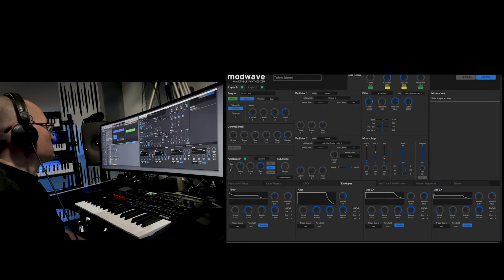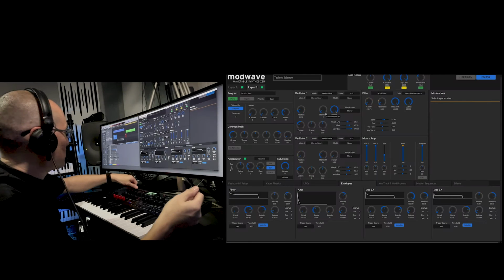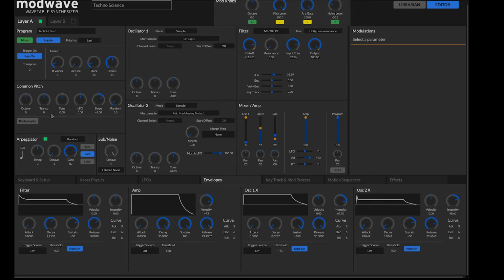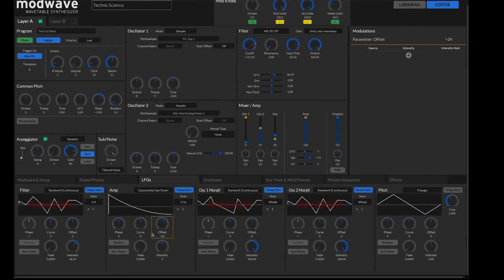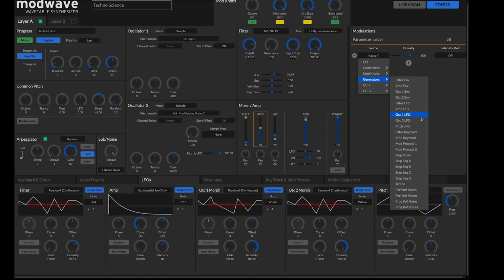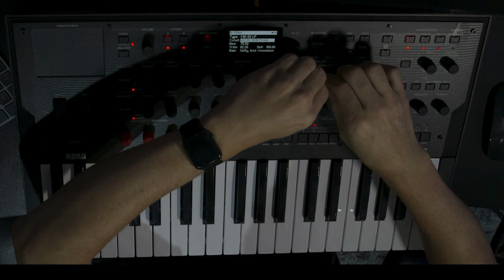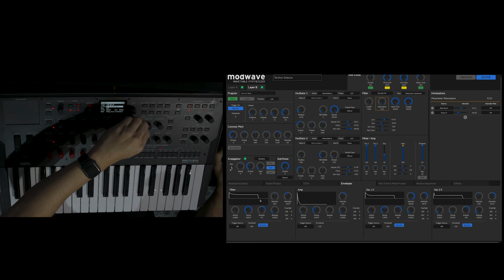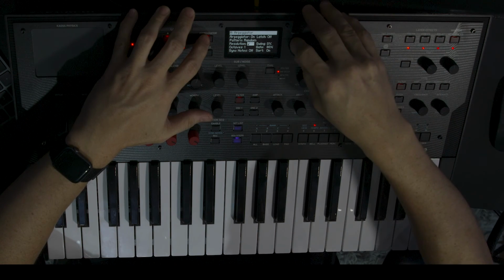Devine TechnoScience Patch MasterProResUHD